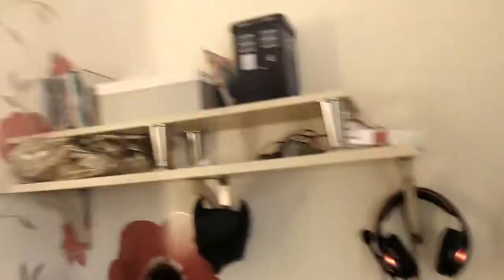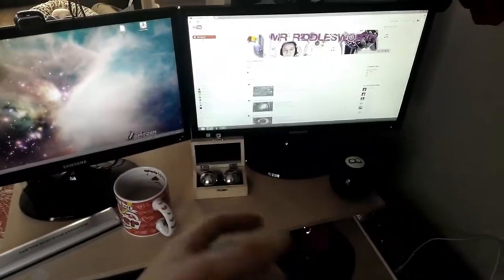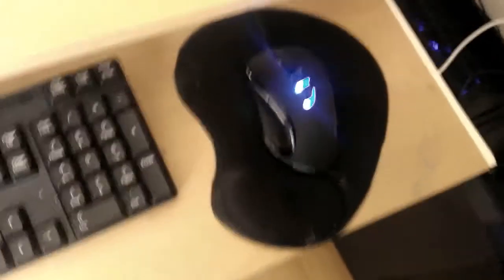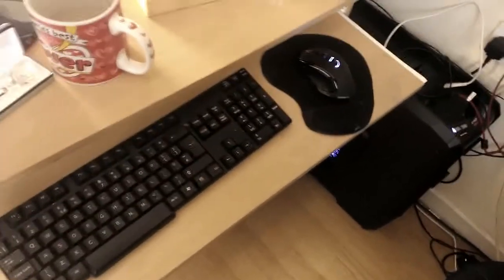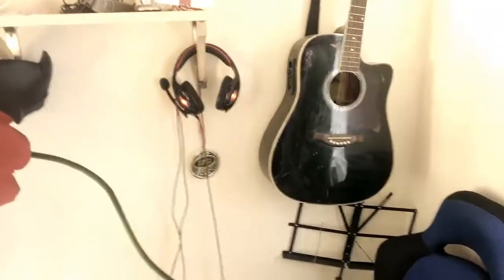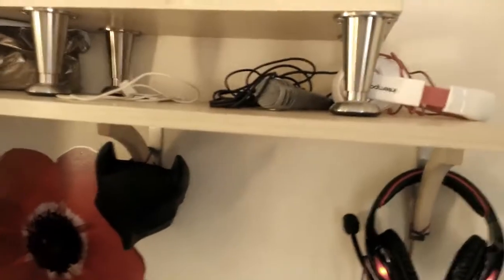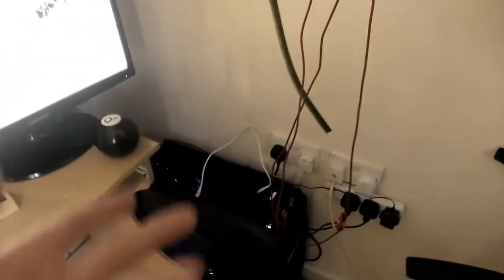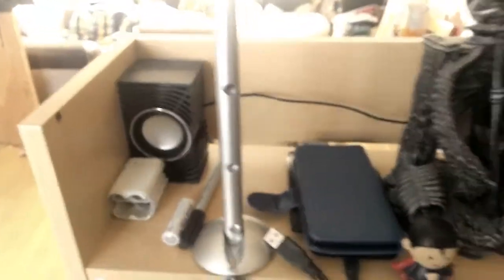My Gaming PC Setup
my workstation setup, sorry about the sound being out of sync at the end. damn windows phone